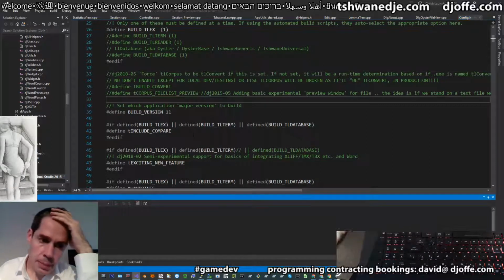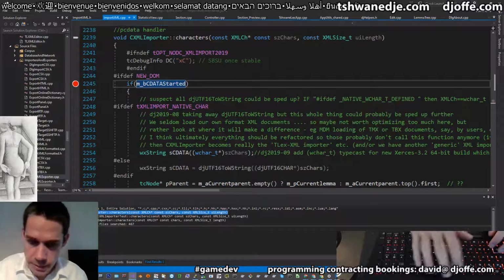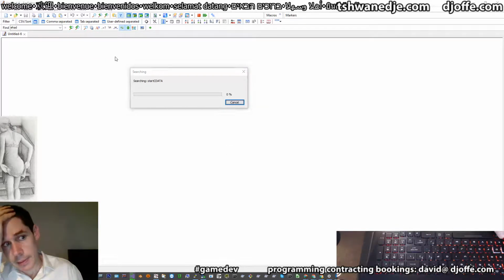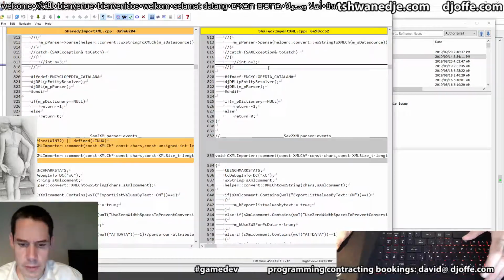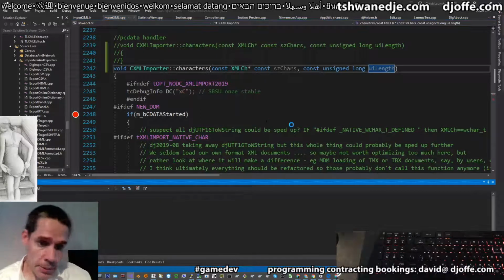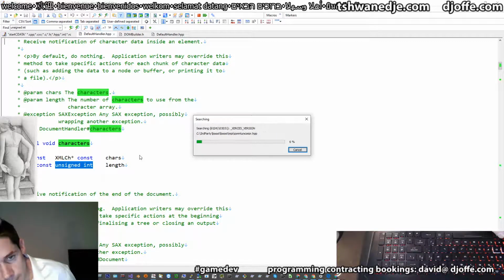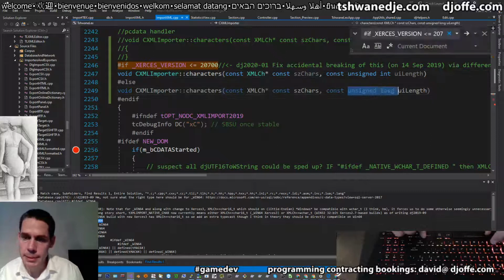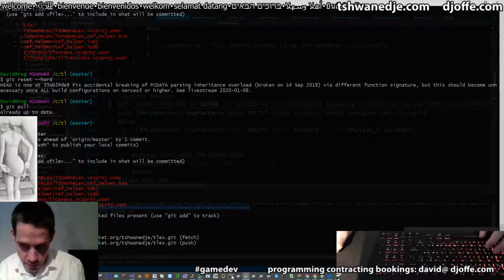Live programming jan2020 XML importer PCDATA fix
Live programming jan2020, fixing a recently introduced bug where XML PCDATA is not imported in the XML importer. C++